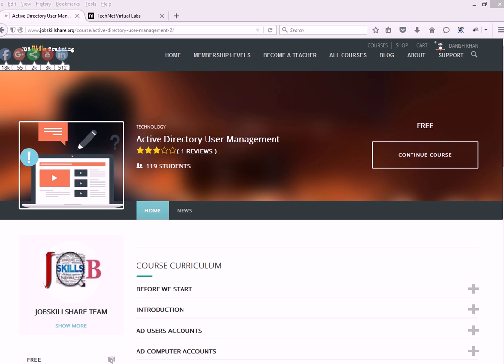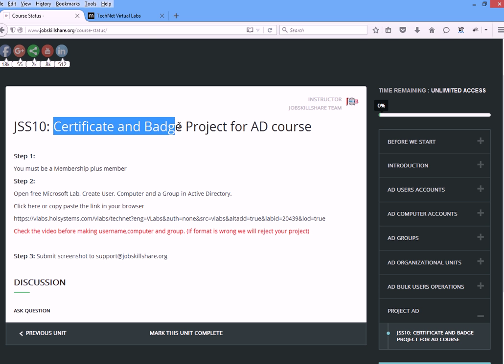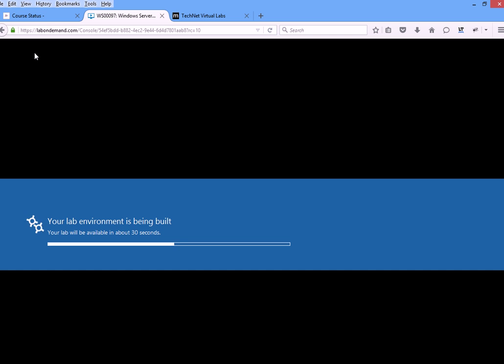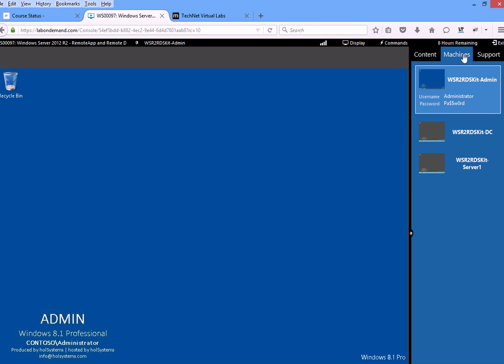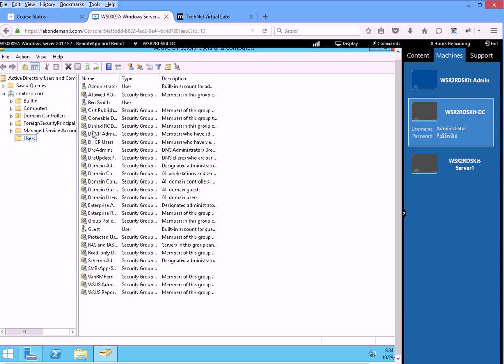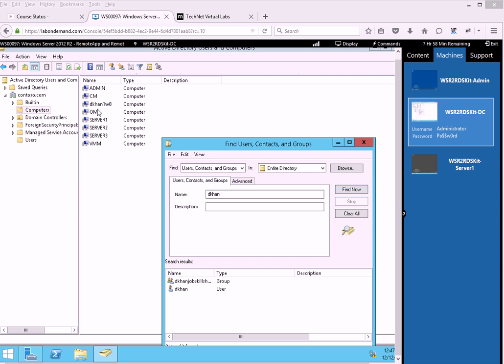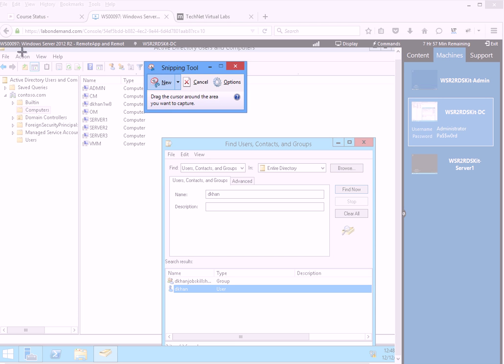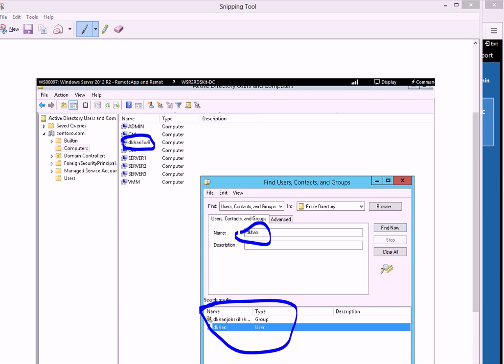Project for Active Directory